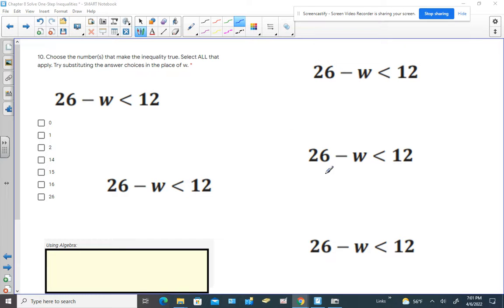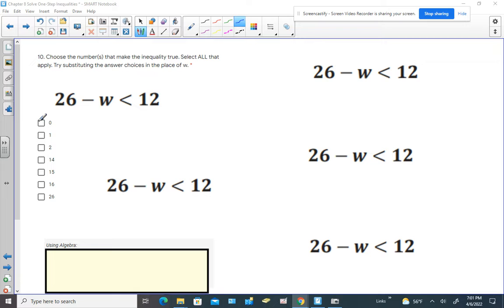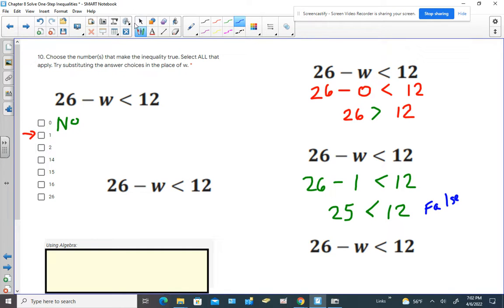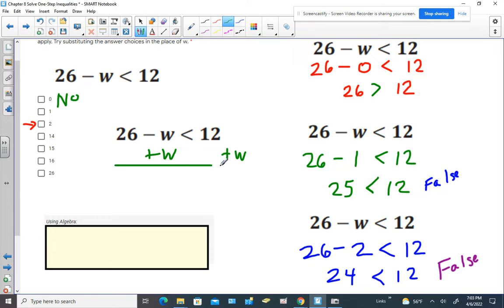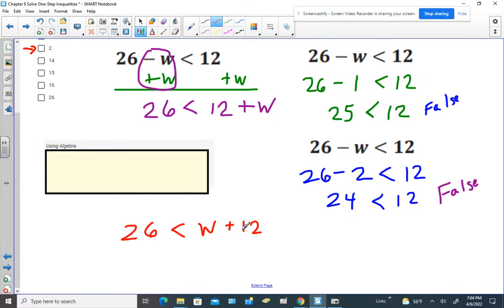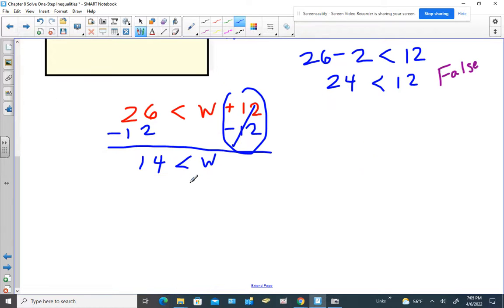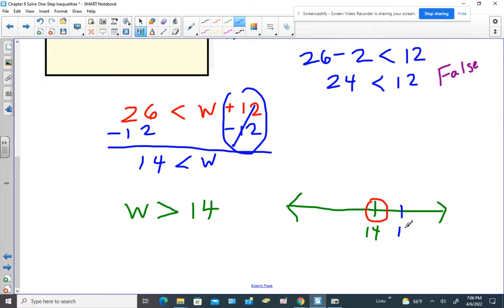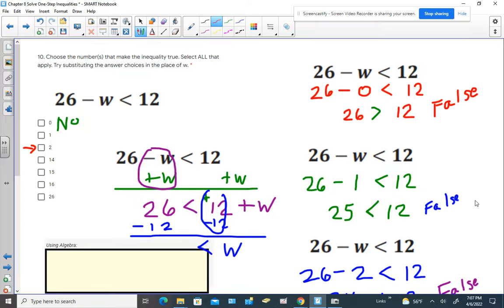Solving Inequalities # 10